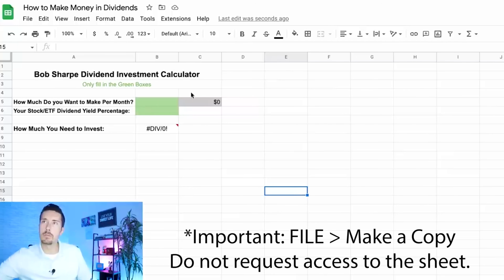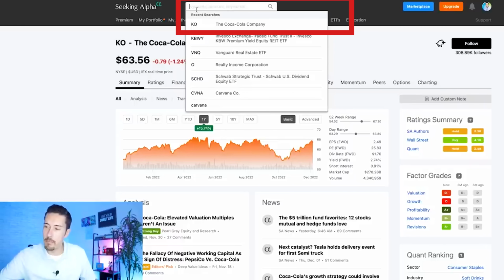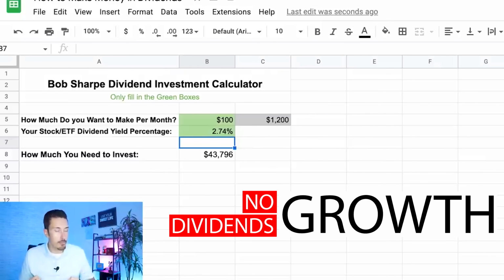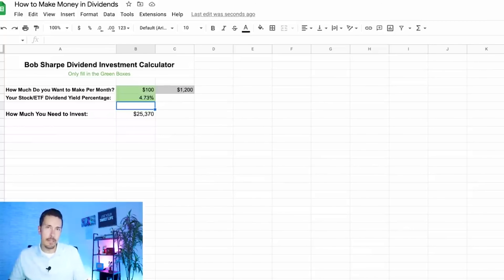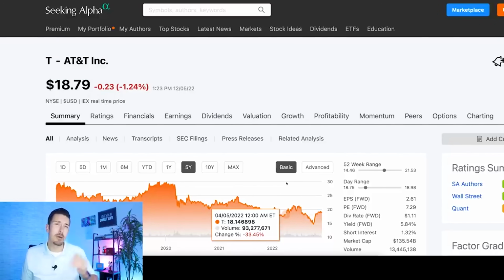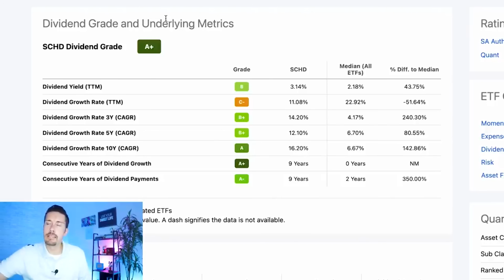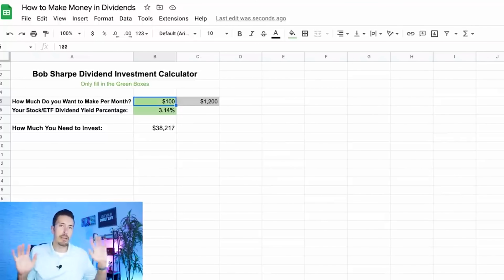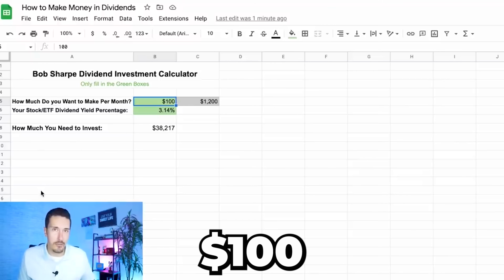How to Make $100 per Month in Dividends (Step by Step)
Welcome to your go-to resource for generating $100 per month in dividend income! 📈 In today's in-depth video, we'll explore the fascinating world of DividendInvesting and provide you with actionable steps and tools to achieve your financial goals.

💰 Seeking Alpha - get the best research tools to stay ahead in your stock and ETF research.

Investing Apps and Tools:
🤑 Robinhood App - Get A Free Share of Stock valued between $2.50 and $200 Just for Starting

Whether you're an investing beginner or a seasoned pro, this video is for you. We will help you understand the fundamental steps involved in dividend investing, allowing you to create a monthly cash flow of $100, or even more! 💰 Get ready to delve into the strategies and tactics of selecting the right companies or ETFs for your portfolio, and comprehending their dividend rates.

This video will serve as a guide to:

🔹 Start your journey towards earning $100/month in dividends
🔹 Understand the complexities and details behind companies and dividends
🔹 Decipher the intricacies of investing in companies like Coca-Cola and ETFs like SCHD
🔹 Uncover the potential pitfalls of 'dividend traps'
🔹 Develop a smart, balanced investment strategy

I will also share a free tool that I've developed, which will be invaluable in your dividend investing journey. You'll be able to fill in your income targets and the dividend yield percentages of your chosen stocks or ETFs. The tool will then calculate the total investment needed to achieve your desired monthly income from dividends.

We'll also walk through some real-life examples using well-known companies such as Coca-Cola and AT&T, and ETFs like SCHD. We'll cover how different they are in terms of dividend yields, payouts, and strategies - helping you make informed decisions.

Please note, investing in the stock market does involve risk, and past performance is not a guarantee of future performance. Always do your own due diligence before making investment decisions.

We appreciate your support and are here to help you on your dividend investing journey.

Drop any questions or thoughts you have in the comments section below. We're all here to learn from each other!